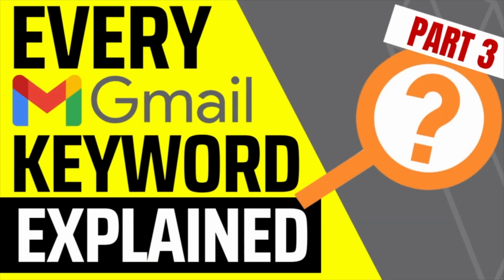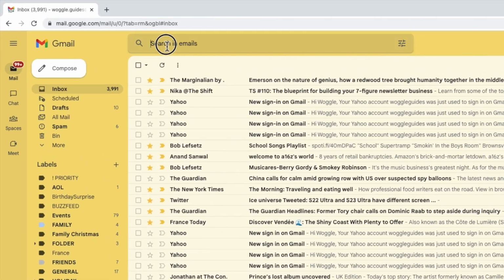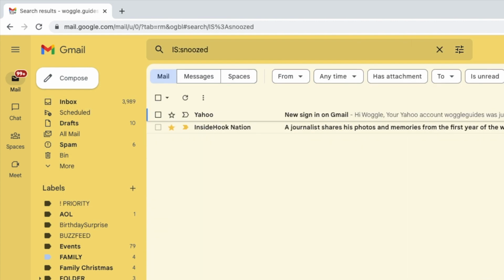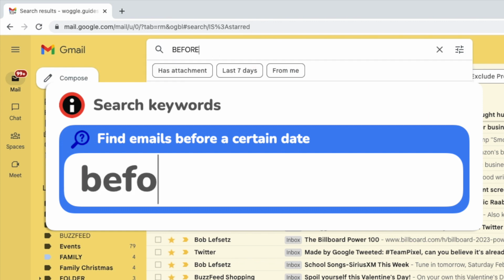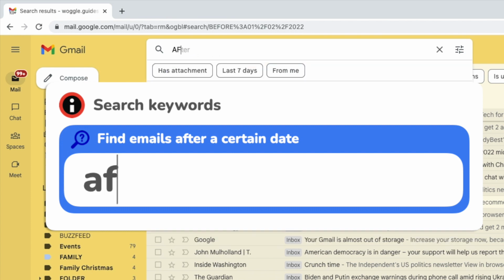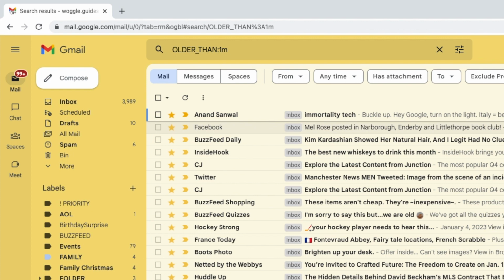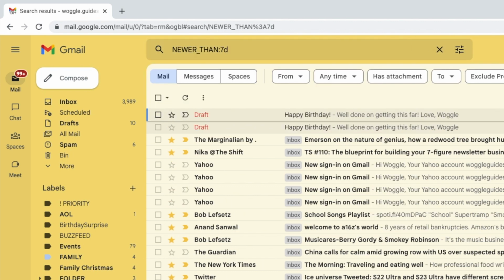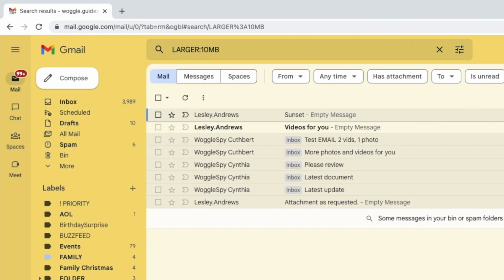Gmail keyboard shortcuts - Part 3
In this guide, I’ll walk through every search keyword available in Gmail and explain how you can use them to find any emails in Gmail.

🕔  Key Moments
00:00 | Introduction
00:15 | Every Gmail search keyword explained - Part 3
02:19 | Wrap up

🔎  Useful links
See more info on the keywords available to you in Gmail in this article from the Google Support Center - ‘Search operators that you can use with Gmail’ -